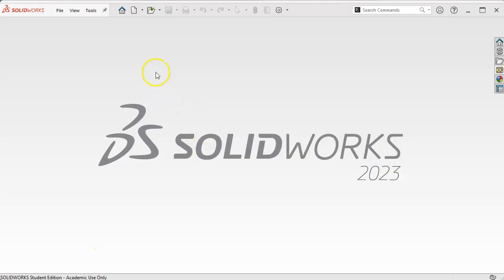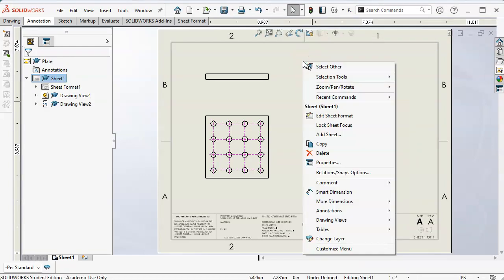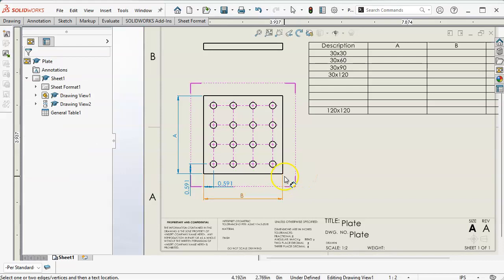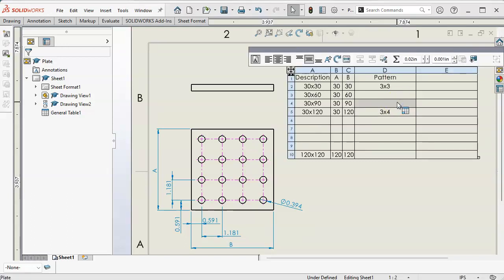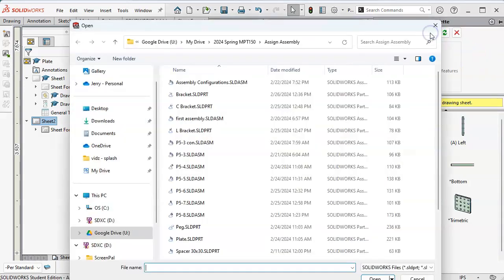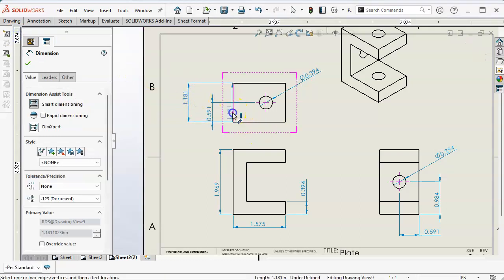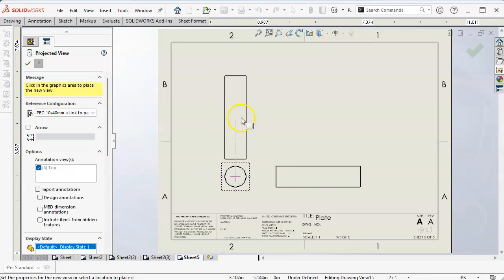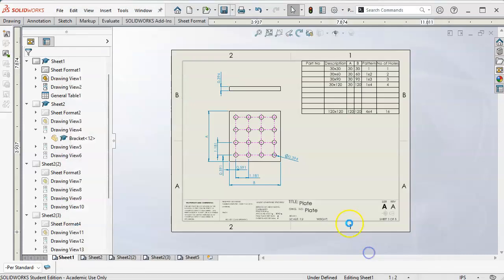20240226 P5-3 Parts Multi-sheet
P5-3 Parts Drawings Multi-sheet